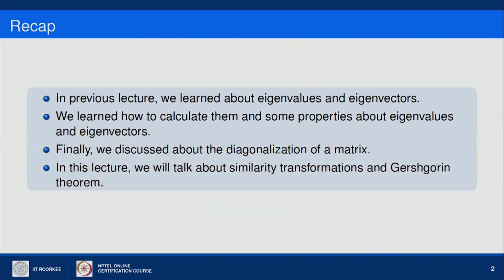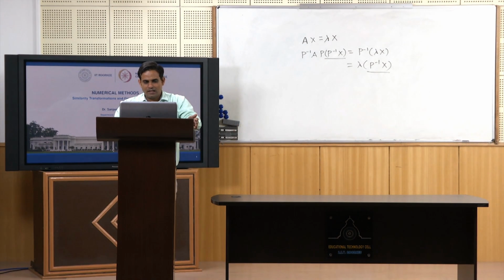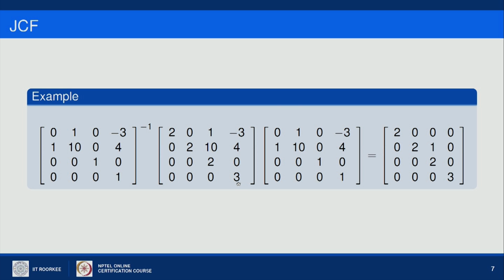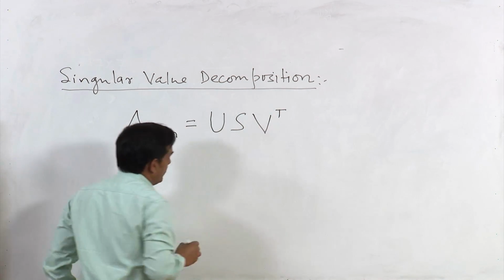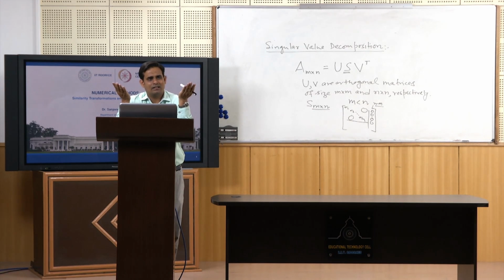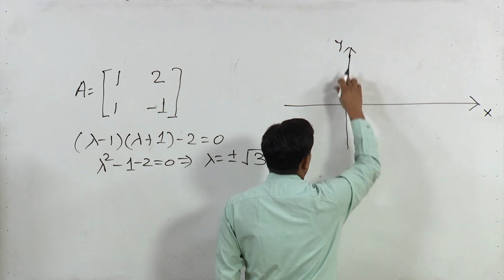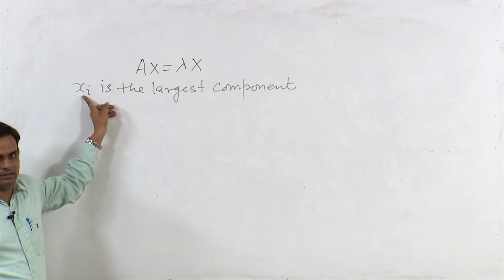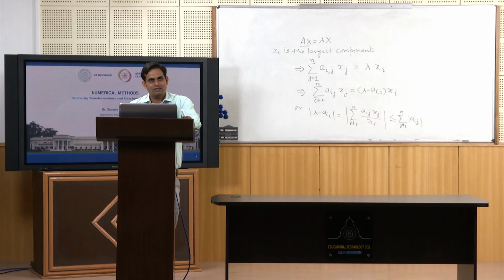Similarity Transformations and Gershgorin Theorem